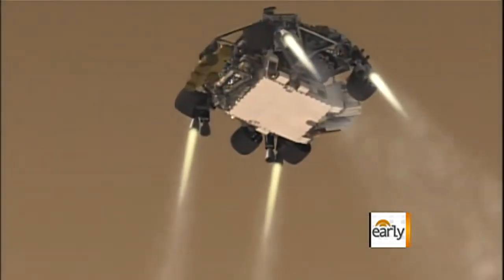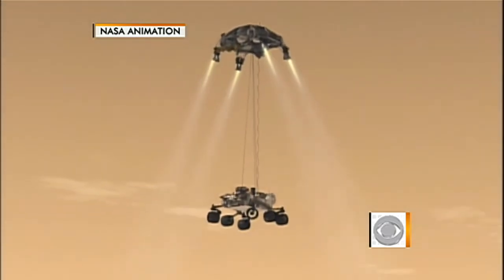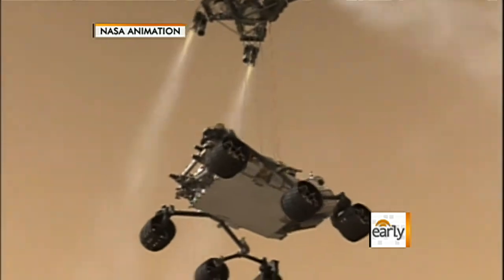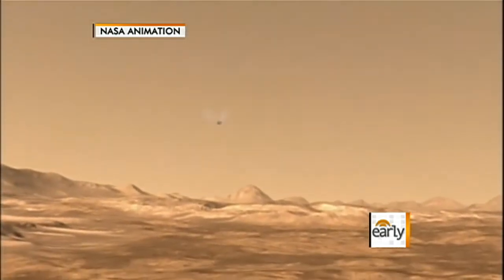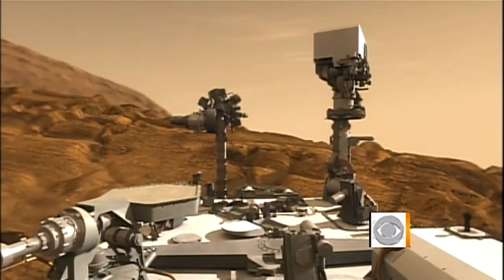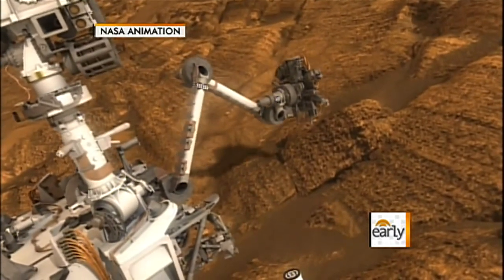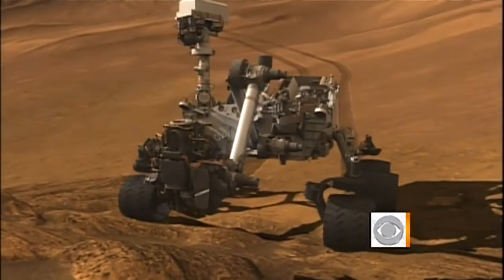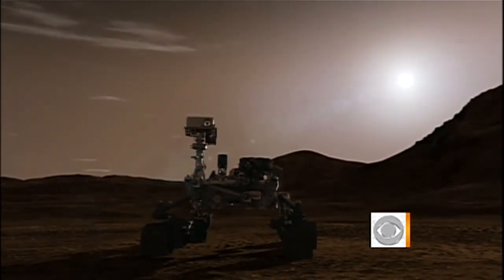NASA launching unprecedented probe onto Mars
Rebecca Jarvis speaks with Bill Harwood about the new probe NASA is sending to Mars and what scientists hope to explore.